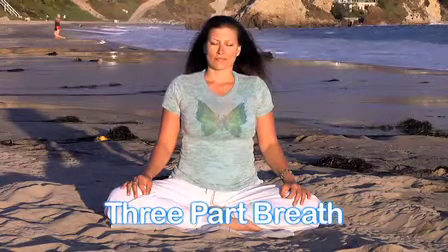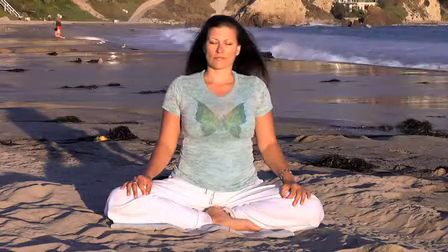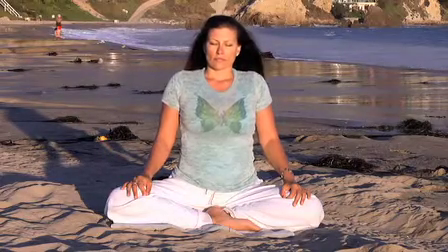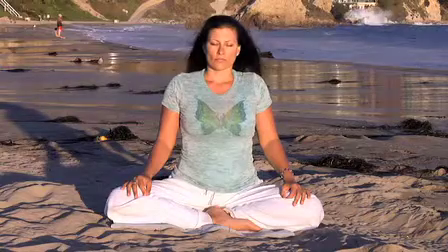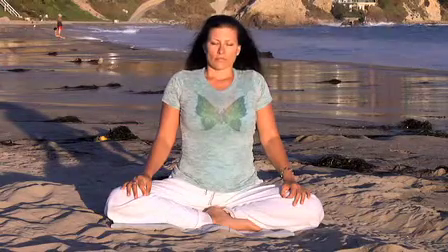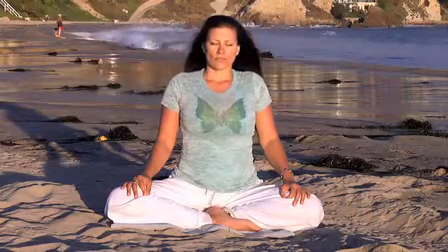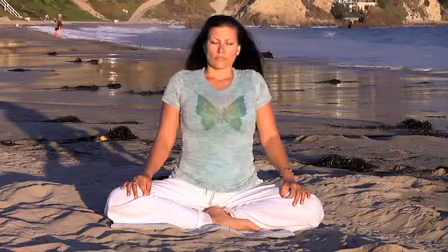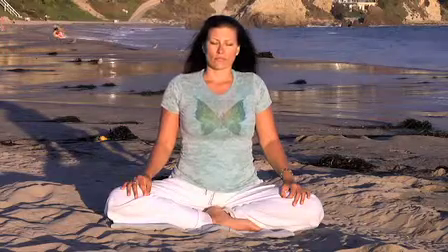Cheer Up UCI - Breathing Exercises 05: Three Part Breath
Bryn Lanfried, UCI Campus Recreation Yoga Instructor, demonstrates this Yoga breathing technique in which you count breath in concert with isolating different parts of your belly, chest, and shoulders.